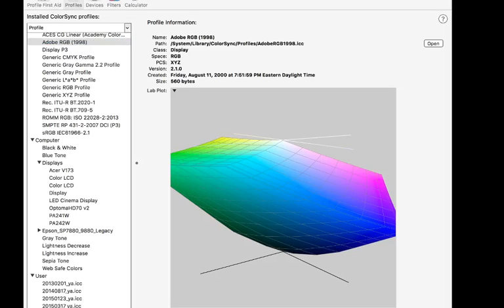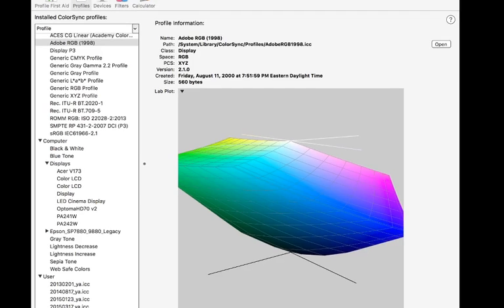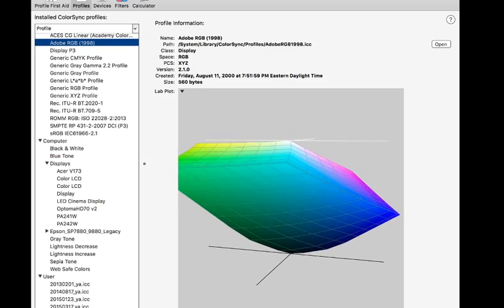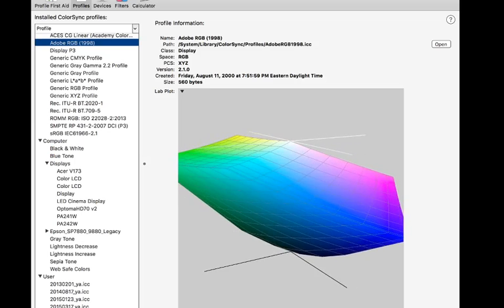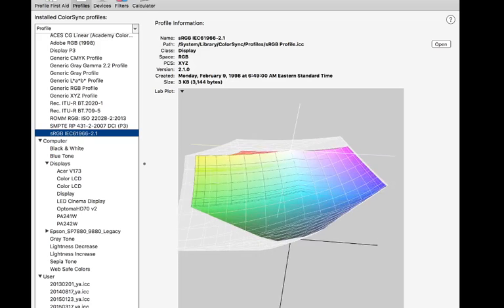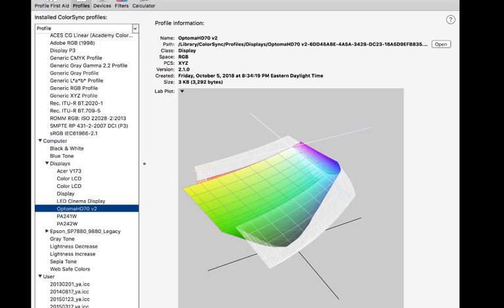color profile visualization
a quick lesson about color profiles.